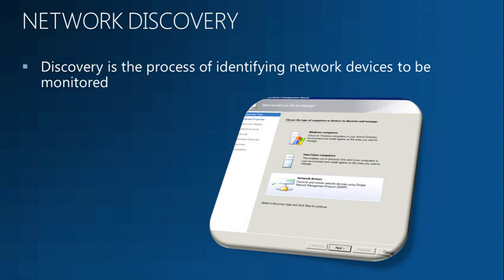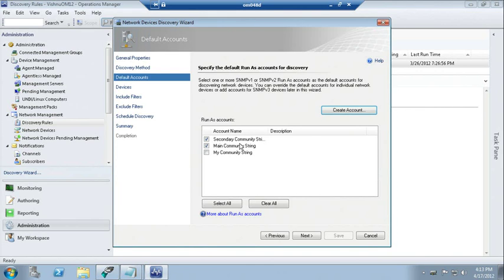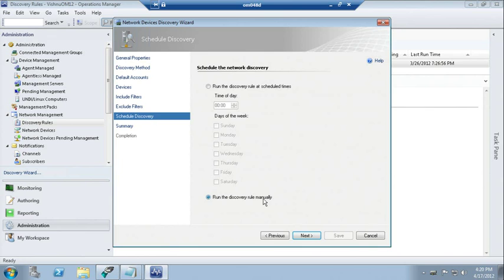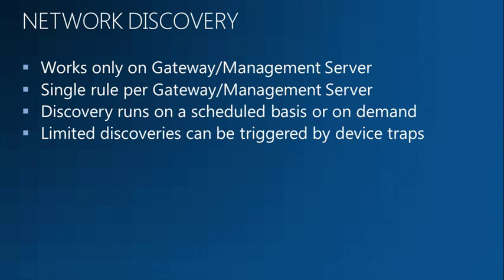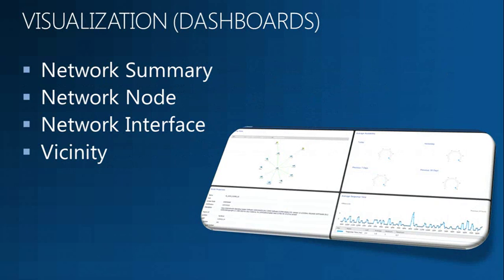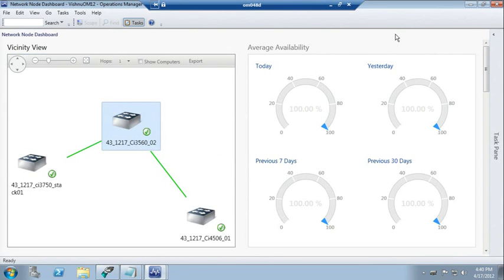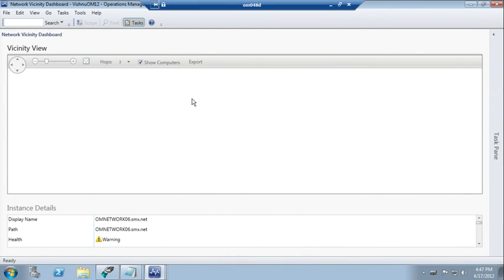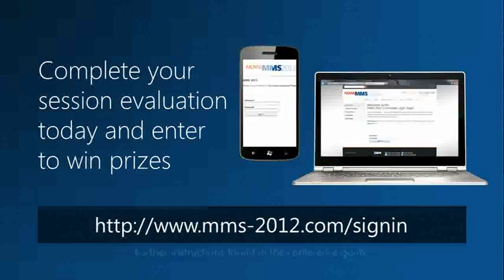MMS 2012 Operations Manager Network Monitoring